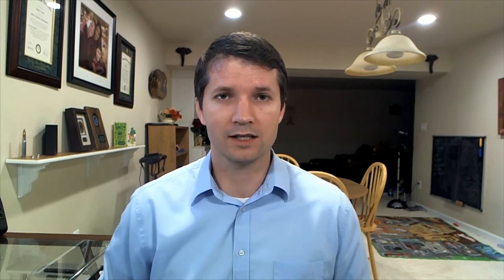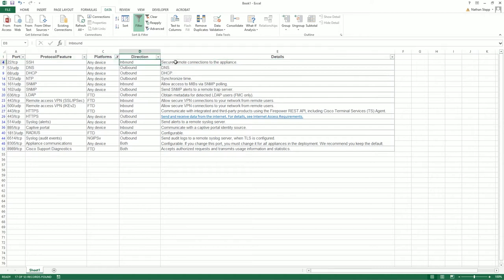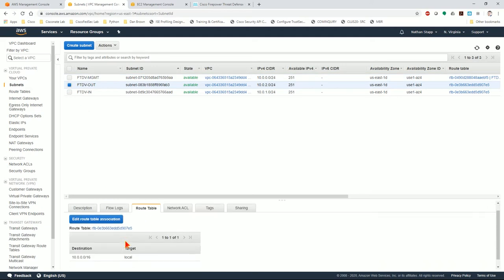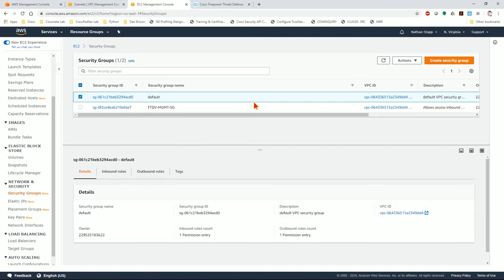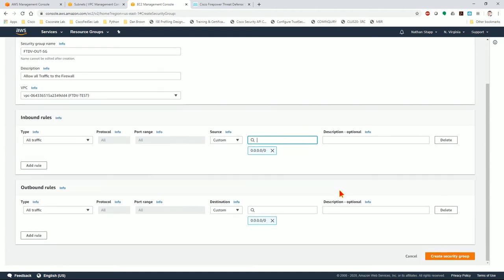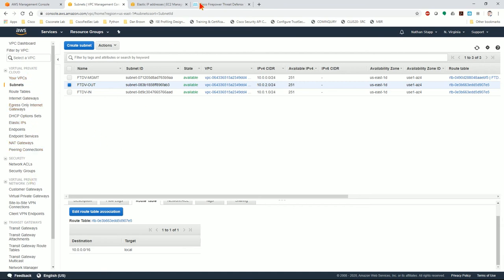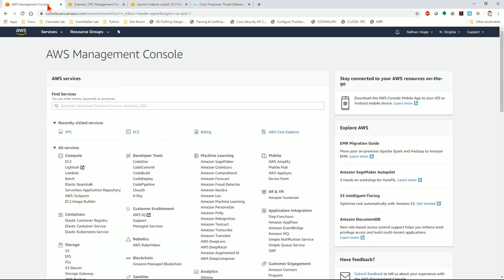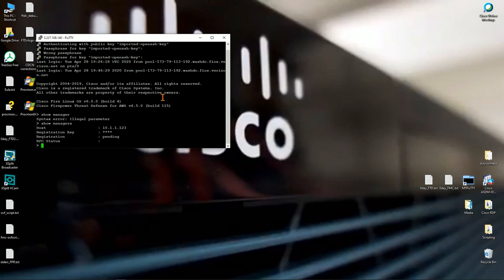Cisco: Security - Deploying FTDv (NGFWv) in AWS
A Video that shows the complete process of standing up FTDv in AWS.

Intro: 00:05
Topic: 01:08
Requirements: 01:35
AWS Configuration: 02:22
Ports Determination: 03:25
VPC Configuration: 06:00
EC2 Configuration: 17:45
Attach Final 2 Interfaces: 20:48
Putty SSH Key Configuration: 21:50
FTDv Manager Verification: 22:50